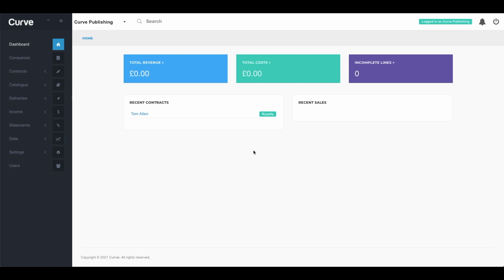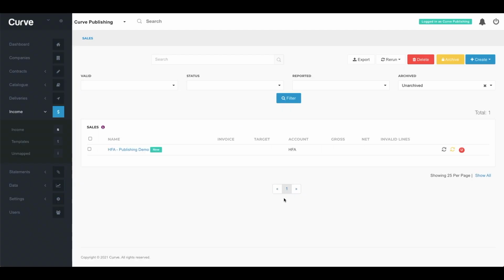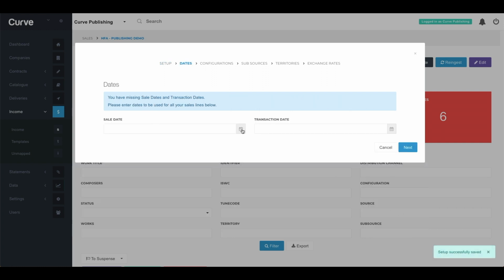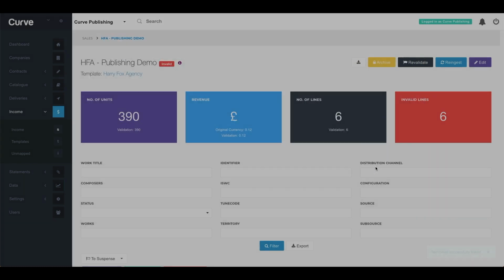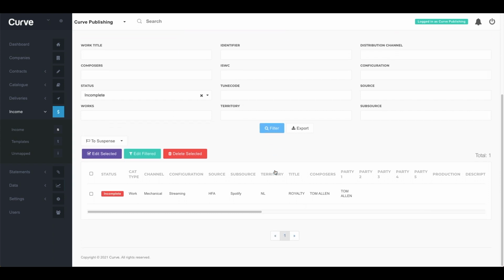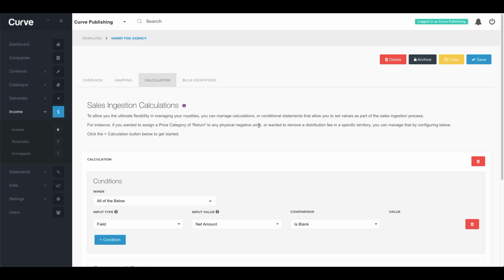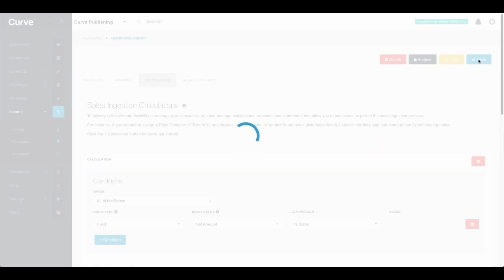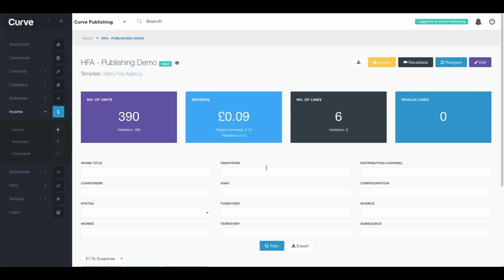Curve Publishing Tutorial Chapter 6 Sales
Curve is a royalty system designed for the needs of the music industry today and tomorrow. It has been developed by music royalty specialists and is a powerful & complete solution for processing masters & publishing royalties. The platform manages massive volumes of sales data in super quick time: ingesting millions of lines of data & producing statements in minutes & hours versus days & weeks. It enables you to provide your artists with elegant statements & insightful data via an artist dashboard. We go the extra mile to make sure our clients are making the best use of Curve, through training and documentation.